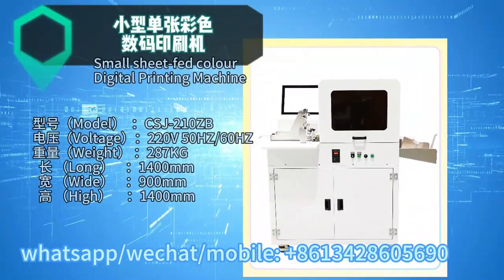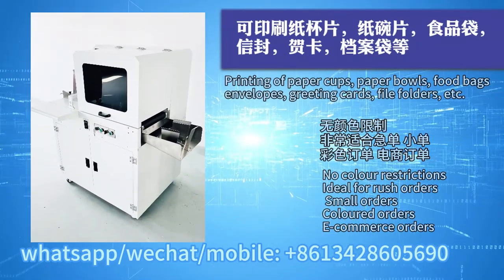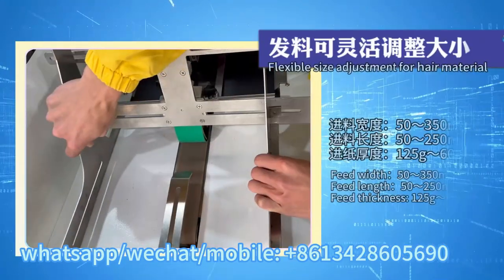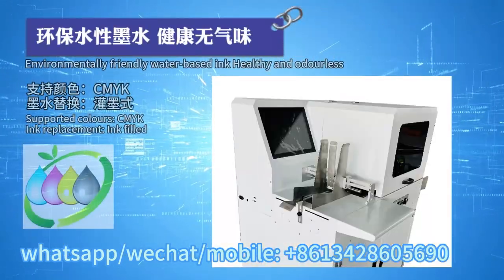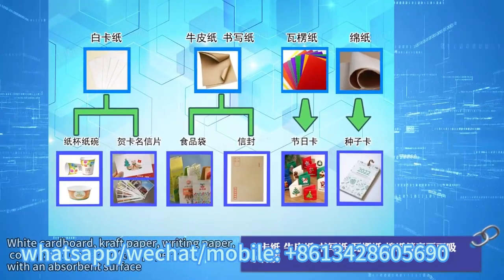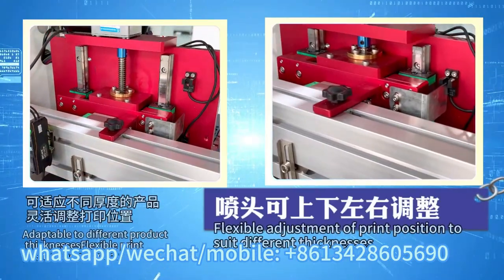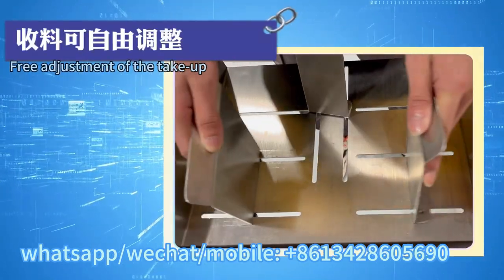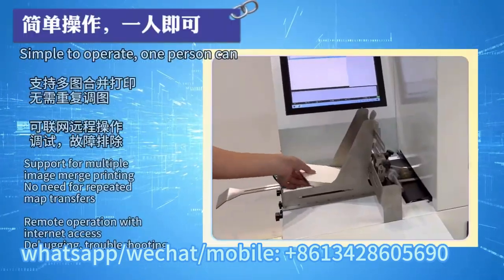Paper cup fans cmyk color printer for short order small quantity